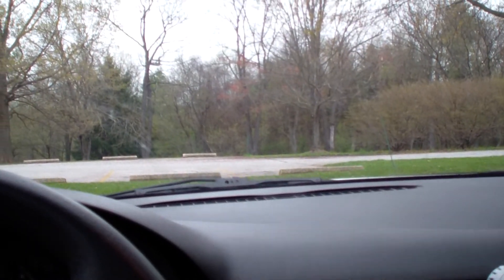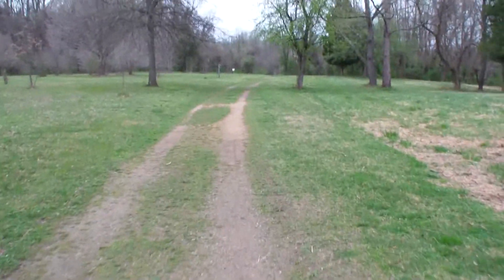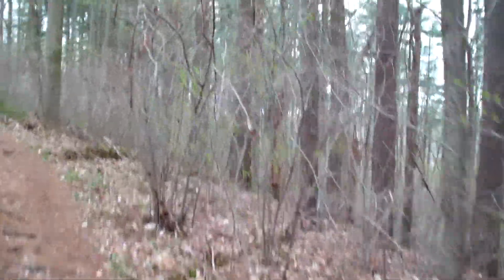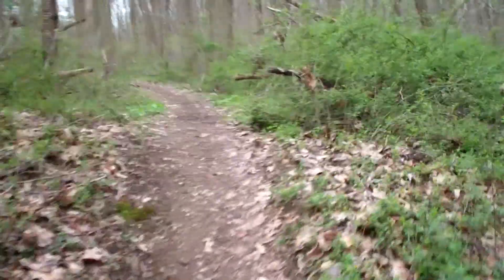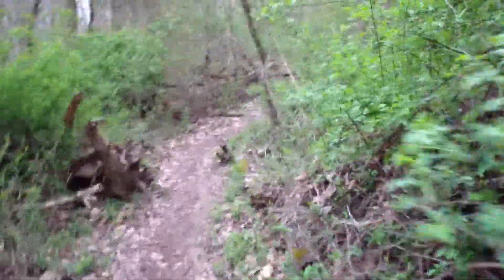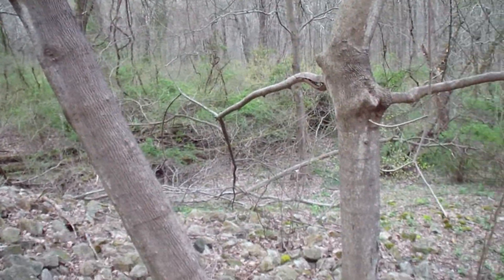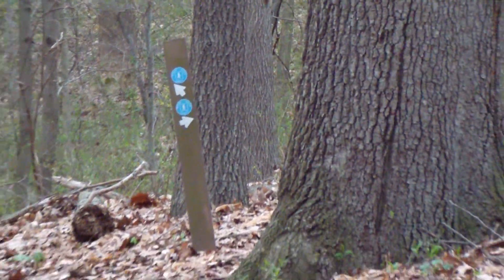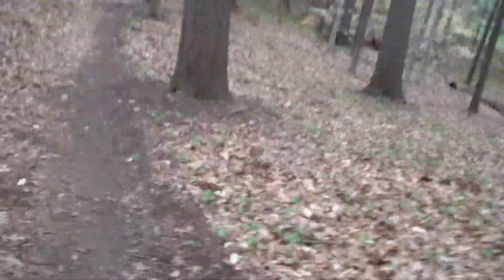Rainy Day Woods Walk - White Clay Creek State Park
**CAUTION: THIS VIDEO MAY TO TOO EXCITING FOR SOME TO HANDLE** Exploring White Clay Creek State Park on a rainy, lazy day. I was really in the mood to get out and maybe even make a video, but I awoke to a day of sporadic rain. That was probably my cue change my plans, but then I realized that this could be a perfect excuse to try out my surplus Swedish Military Poncho. Sounds like a good time to me. My Eastern Mountain Sports "Stasher" rain jacket was probably good enough, but the used Swedish poncho would come in handy in a random downpour. Plus it would cover my backpack too, which is a plus.

Around late afternoon I couldn't take it anymore so I headed off to one of my local state parks, White Clay Creek, near Newark, Delaware.  This certainly isn't the most exciting video I've ever made, but I was bored, so feel free to join me as I waste some time exploring parts of the Mason-Dixon Trail, stalking deer for no apparent reason, and checking out a creepy old abandoned car from the 1950's that some how turned up deep in the woods.

So what's the point of this video, you might be asking?  I'm assuming you mean *besides* the fact that I'm narcissistic and just wanted an excuse to film myself alone in the woods?  In that case I guess the point is that just because you can't always do that  BIG exciting trip to one of your dream locals, you shouldn't forget to take advantage of the little adventures at your disposal.  Take a day off and explore one of your nearby local parks or forests.  Make a bigger deal out of it than you should.  You might be surprised.  (Does anybody else feel like this description is turning into an after school special PSA?)

But hey, maybe next time I'll be attacked by a bear or something.  That'll get some hits.